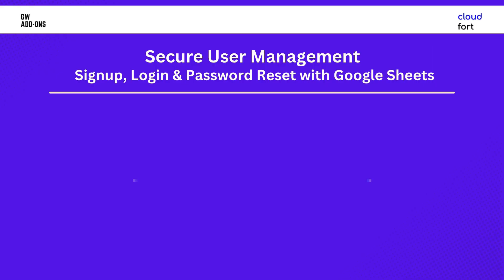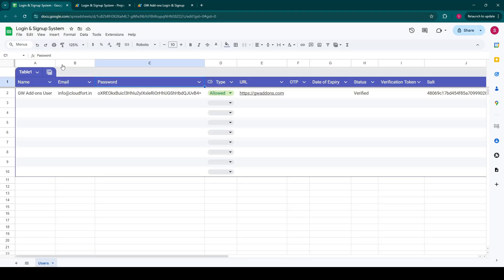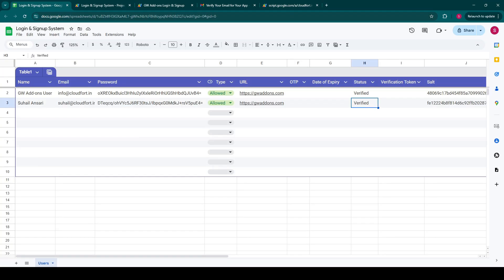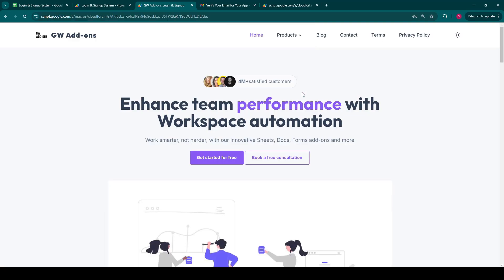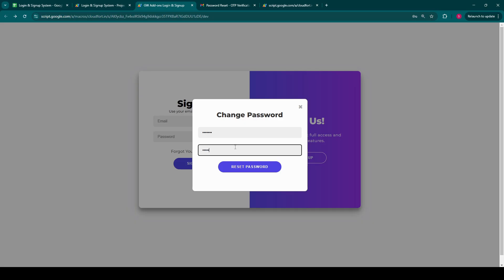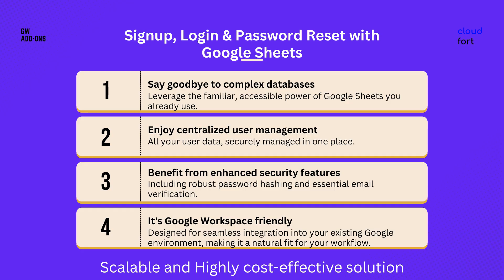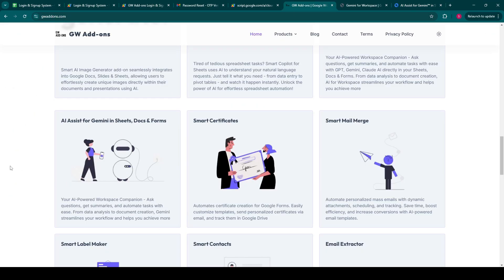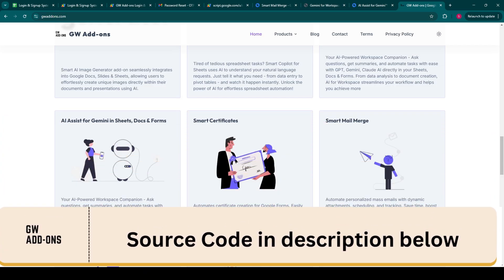Build a Powerful Login & Signup System with Google Sheets & Apps Script (FREE SOURCE CODE!)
Are you an SMB looking for a simple, secure, and cost-effective way to manage users for your website, internal tools, or client portals? Look no further! This comprehensive tutorial shows you how to implement a robust user authentication system directly within Google Workspace, powered by Google Sheets and Google Apps Script.

Gone are the days of complex databases! Learn how to leverage the familiarity and accessibility of Google Sheets as your user database, complete with modern features.

In this video, you'll discover:

• Seamless User Signup: Effortless account creation for your users.
• Essential Email Verification: Ensure valid users and prevent spam accounts with a crucial email verification link system. Your users verify their email before logging in, enhancing security.
• Secure User Login: A reliable authentication process for verified users.
• Robust Password Recovery: A secure "Forgot Password" flow that prompts users to reset their password via OTP (One-Time Password) rather than retrieving it.
• Advanced Security: We demonstrate how to securely hash passwords with unique salts using Google Apps Script's built-in functions, protecting sensitive user data.
• Google Sheets Integration: See how all user data, including hashed passwords, verification statuses, and OTPs, is intelligently managed in a single Google Sheet.

This solution is perfect for small and medium businesses, startups, and anyone needing a powerful, Google Workspace-friendly authentication system without traditional database complexities.

🎁 Get the FREE Source Code!
Unlock this entire project and deploy it for your own needs. Download the complete Google Apps Script code (HTML, CSS, JS, Code.gs) for free here:
➡️ [FREE SCRIPT DOWNLOAD LINK]

Boost Your Google Workspace Productivity with Our Add-ons!
This is just a glimpse of what you can achieve. Explore our suite of Google Workspace Add-ons designed to supercharge your business:

• ✨ AI Assist for Gemini in Sheets, Docs & Forms: Transform your workflow with AI-powered content creation, data analysis, and intelligent automation.

• 🏆 Smart Certificates: Automate personalized certificate generation and distribution directly from Google Sheets.

• 🏷️ Smart Label Maker: Easily design and print custom labels from your Google Sheet data for seamless organization.

Timestamps:
0:00 Introduction: The Power of Google Sheets for User Management
0:18 Your Secure Data Hub: Google Sheets Backend Explained
1:00 Seamless User Signup & Email Verification Process
2:35 Secure User Login & Resending Verification Links
3:40 Robust Password Recovery: OTP-Based Secure Reset
5:46 Unlocking Business Potential: Why This Solution is Perfect for Your SMB
6:30 Expand Your Capabilities: Discover Our Google Workspace Add-ons
7:50 Conclusion & Get the Free Code!